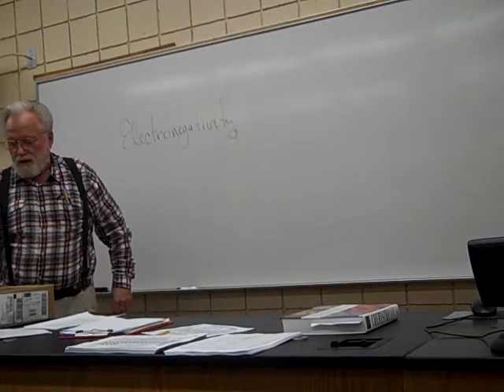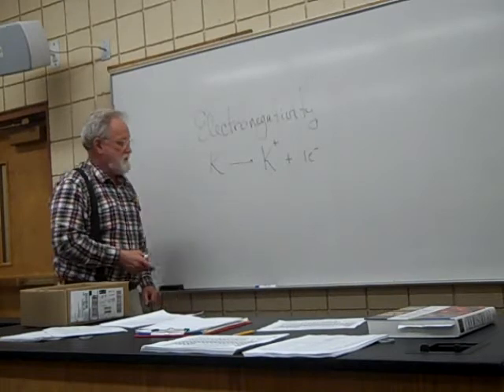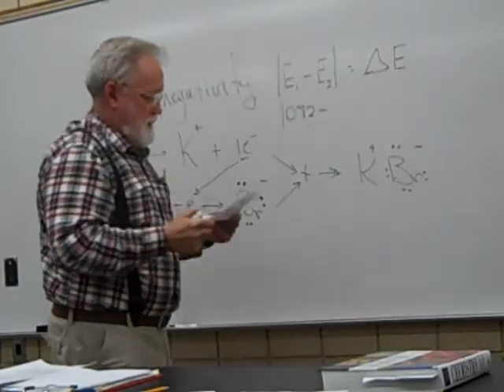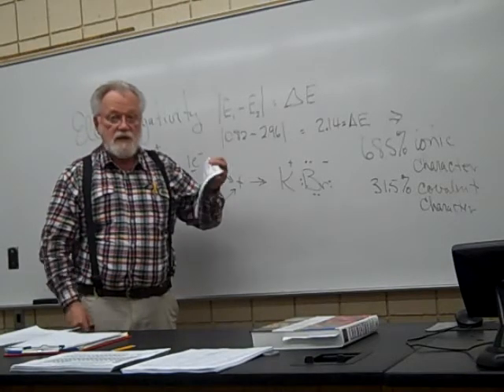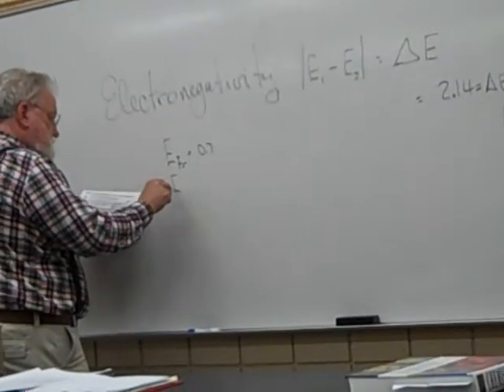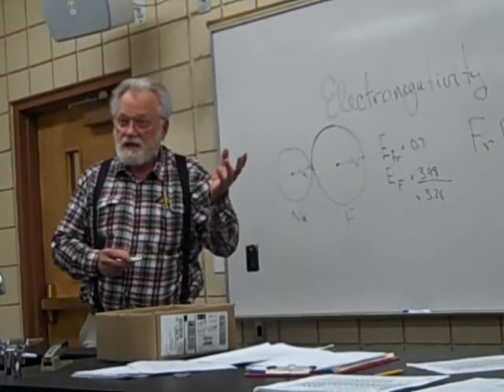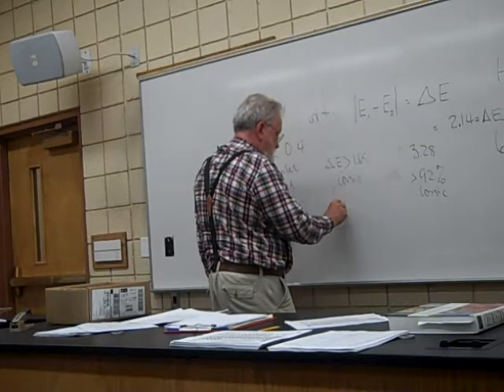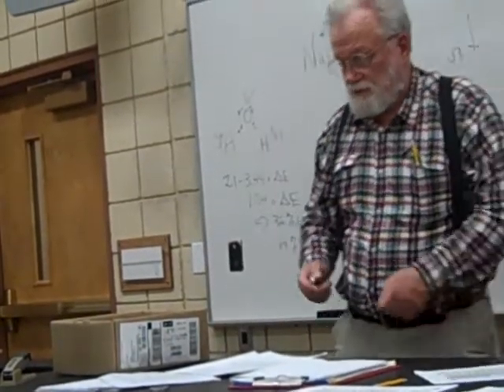Electronegativity Lecture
CHM138 lecture by Dr. Neary at EAC 2-6-12